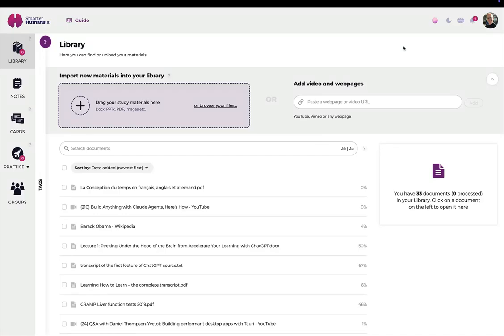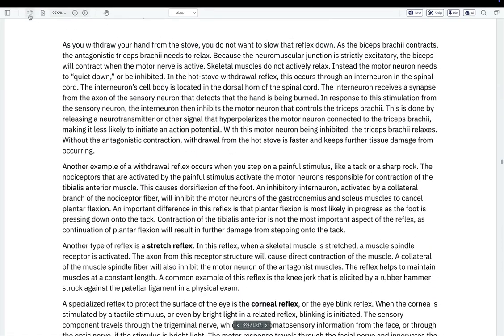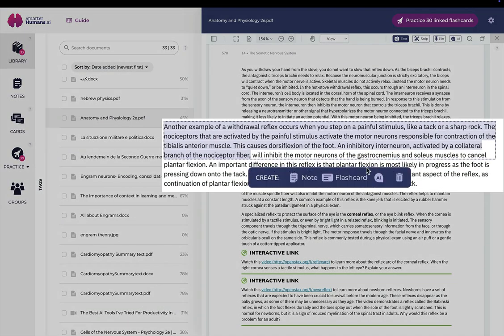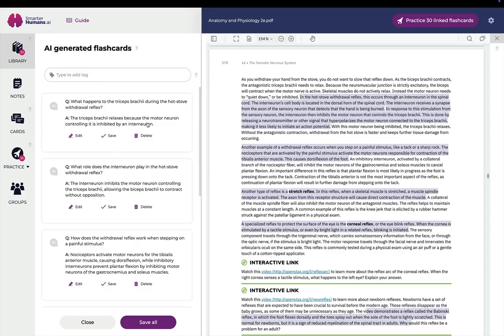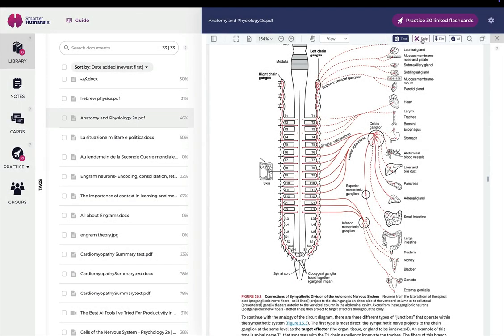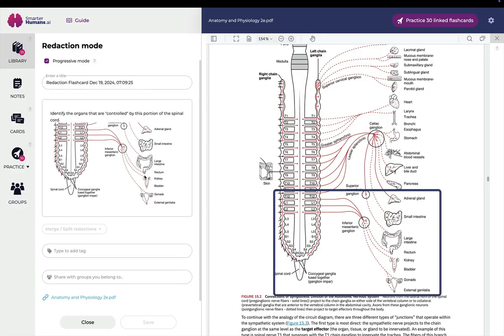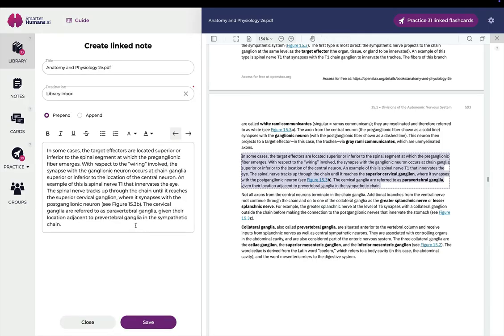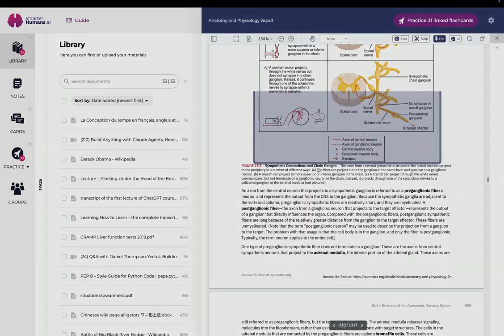Tour The SmarterHumans Library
Deep dive into the SmarterHumans library.